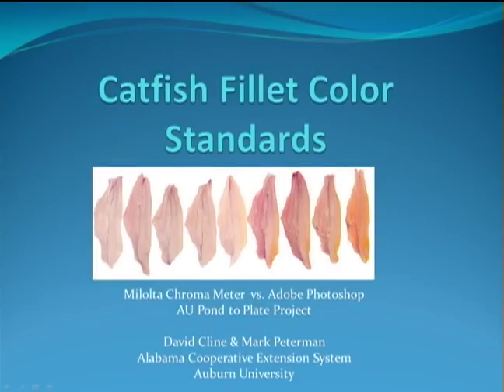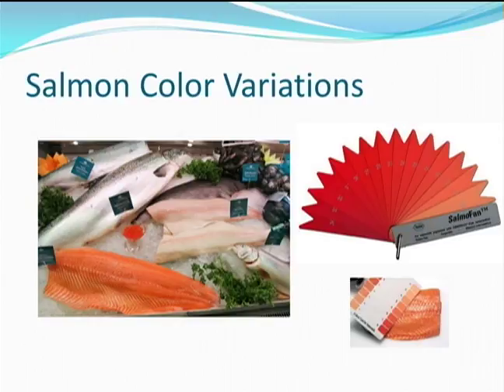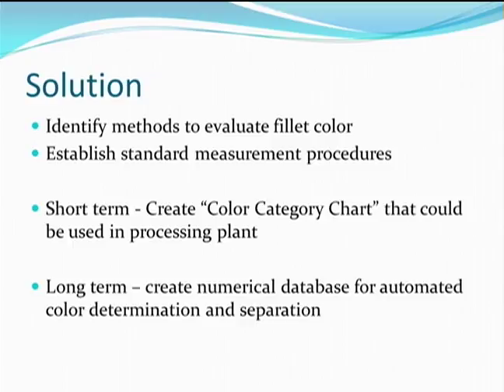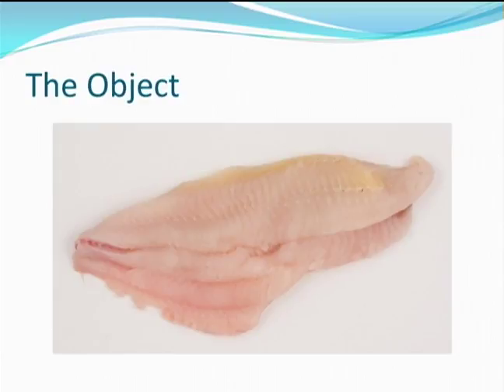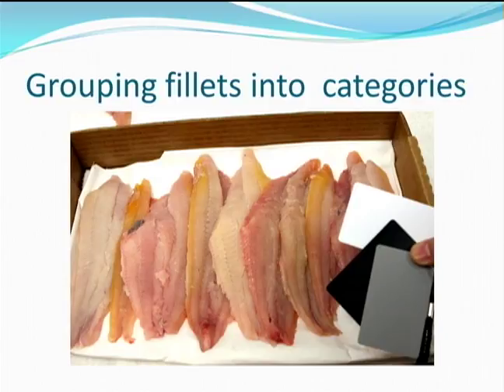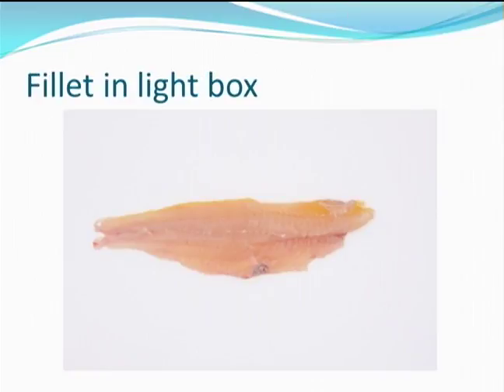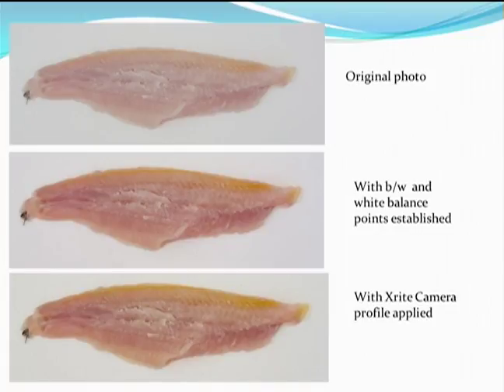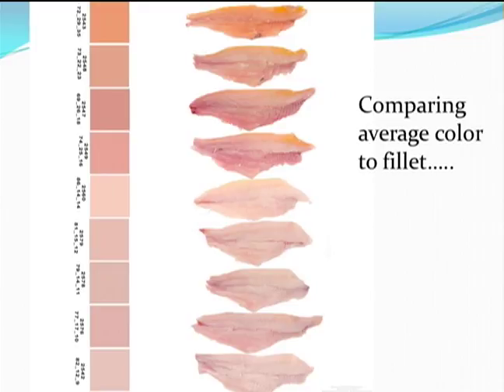Why are Catfish Fillets Different Colors: Catfish Fillet Color Standards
The color of catfish fillets from processors  is often not a uniform color..  They range from white to pink to yellow to grey.  This video examines a process to establish a color standard for fillets.